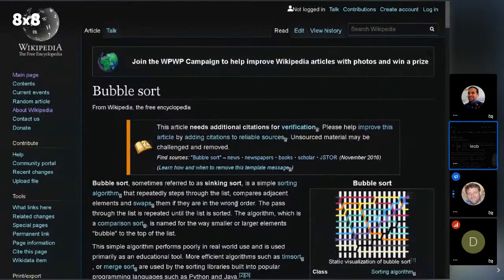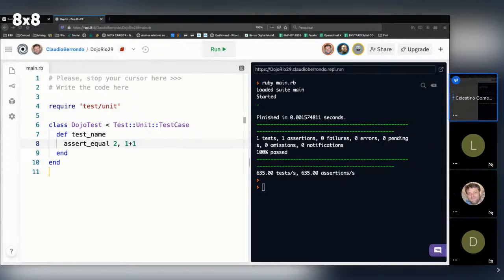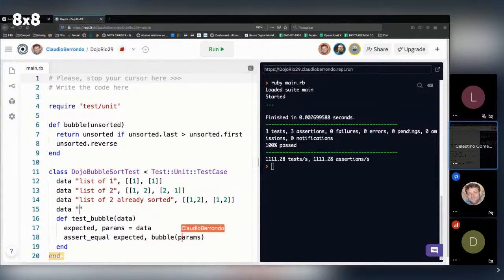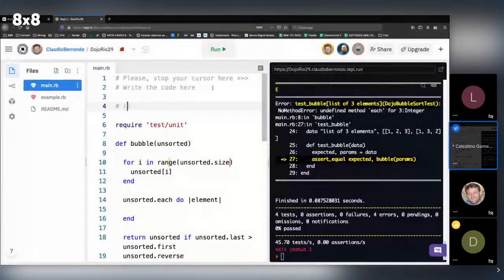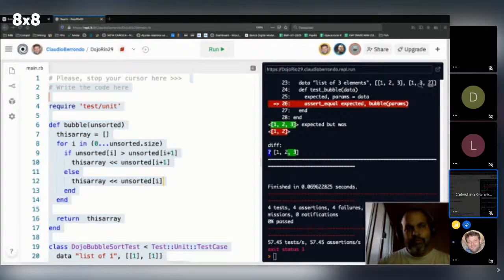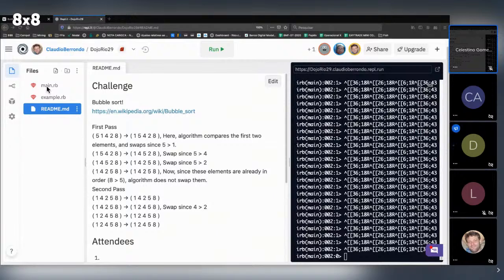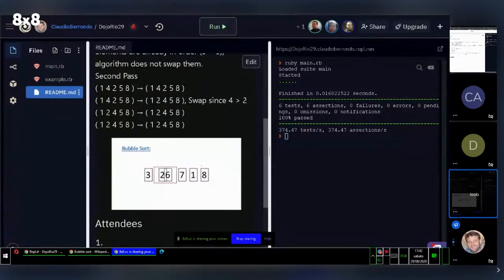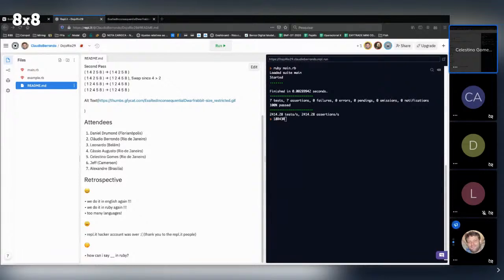Dojo #29 EN - bubble sort - ruby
Challenge
Bubble sort!

First Pass
( 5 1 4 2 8 ) → ( 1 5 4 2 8 ), Here, algorithm compares the first two elements, and swaps since 5 gt 1.
( 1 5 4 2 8 ) → ( 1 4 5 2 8 ), Swap since 5 gt 4
( 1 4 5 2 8 ) → ( 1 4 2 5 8 ), Swap since 5 gt 2
( 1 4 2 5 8 ) → ( 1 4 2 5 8 ), Now, since these elements are already in order (8 gt 5), algorithm does not swap them.
Second Pass
( 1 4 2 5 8 ) → ( 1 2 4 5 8 ), Swap since 4 gt 2

Attendees
Daniel Drumond (Florianópolis - BR)
Cláudio Berrondo (Rio de Janeiro - BR)
Leonardo (Belém - BR)
Cássio Augusto (Rio de Janeiro - BR)
Celestino Gomes (Rio de Janeiro - BR)
Jeff (Cameroon)
Alexandre (Brasília - BR)

Retrospective
we do it in english again !!!
we do it in ruby again !!!
too many languages!
the problem! the bubble!
it was a very fast dojo and we completed the problem

repl.it hacker account was over :( (thank you to the repl.it people)
Connection issues (a lot of!)
Jeff connection in Camer was failing (peak hour)
The guys who didn't come back

how can i say __ in ruby? (put your doubt here)